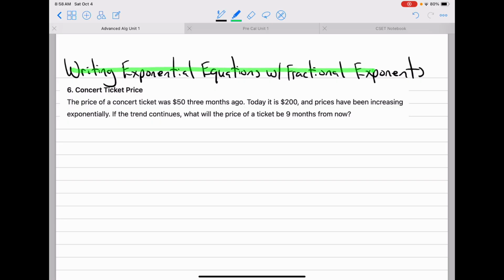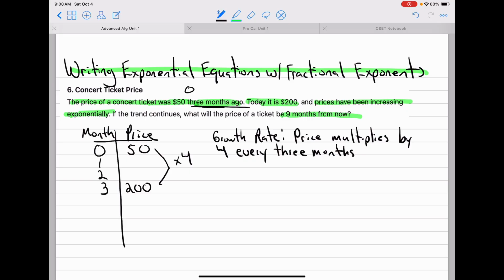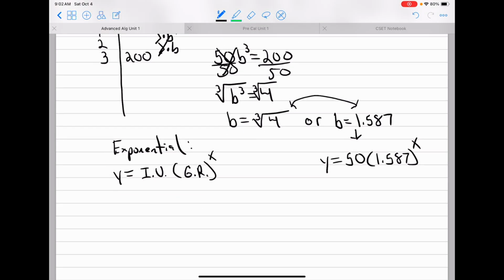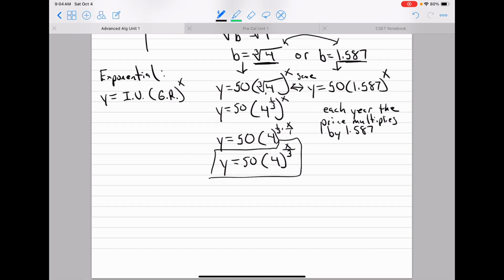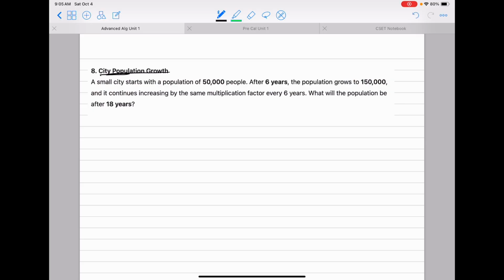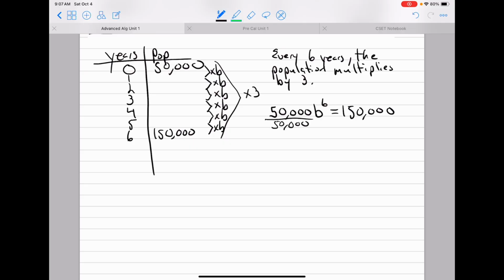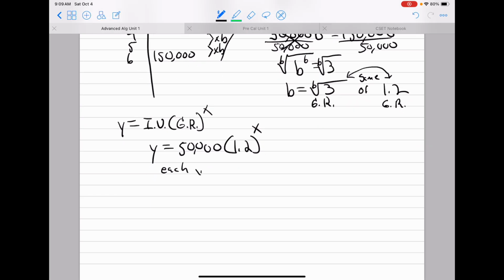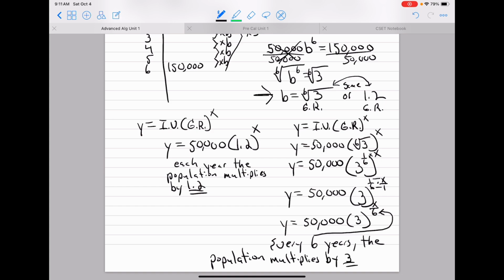Writing Exponential Equations With Fractional Exponents